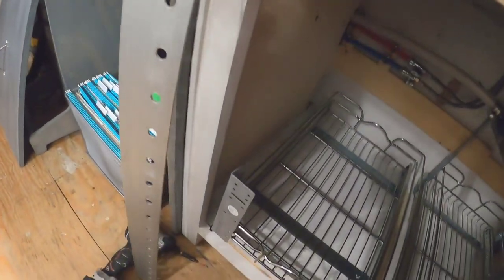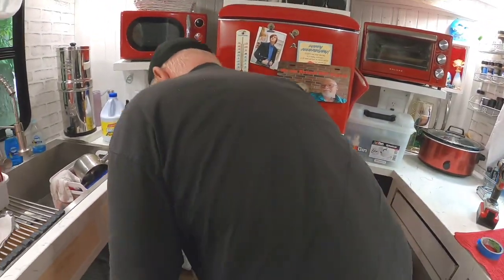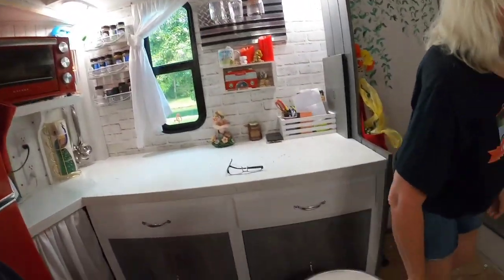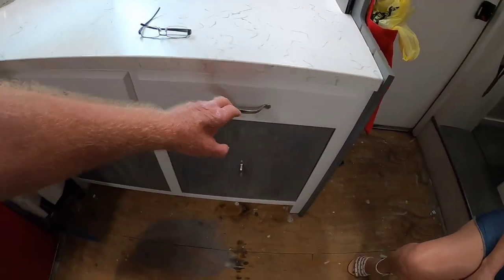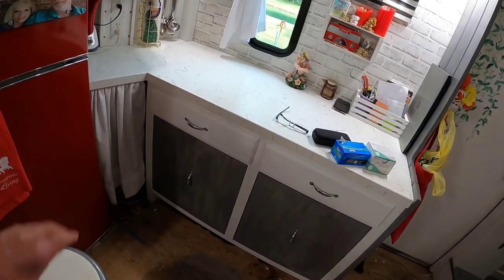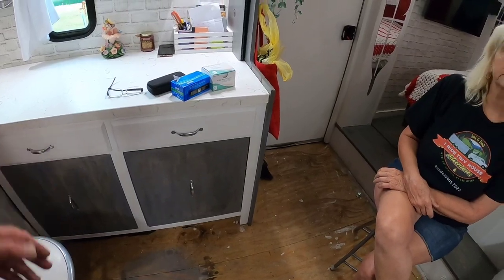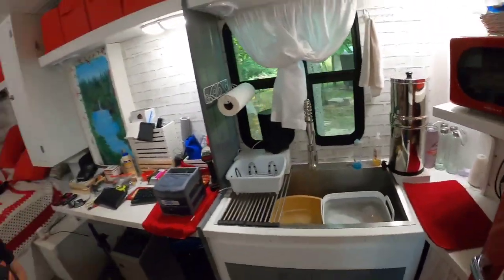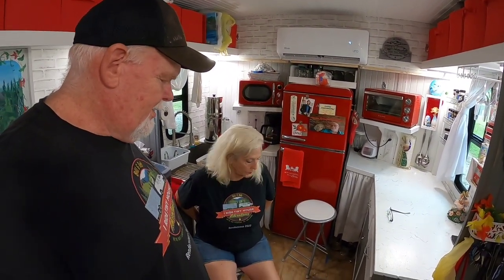Cargo Trailer Conversion Cabinet Doors Are Done. Rev-A-Shelf Tips And Tricks